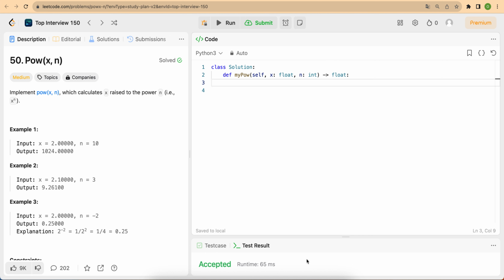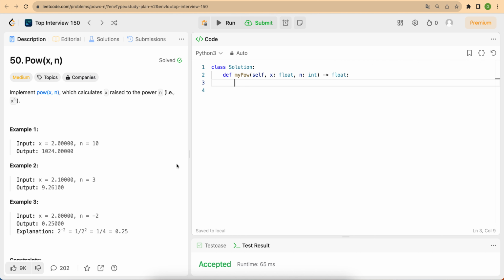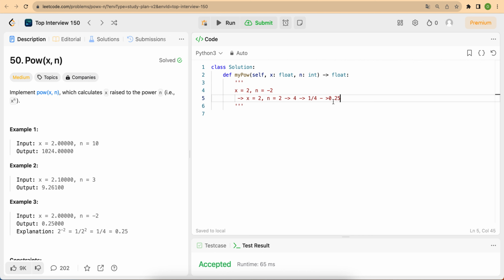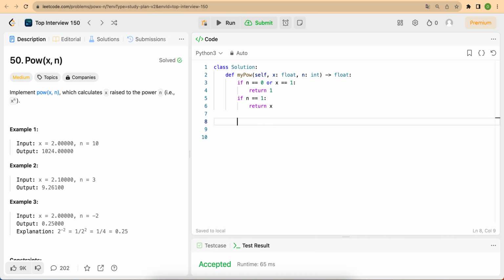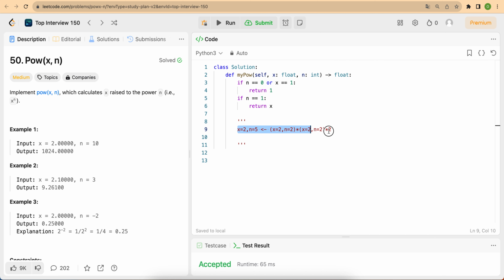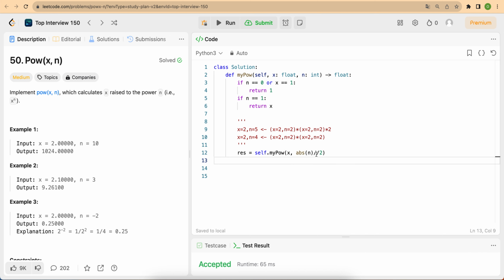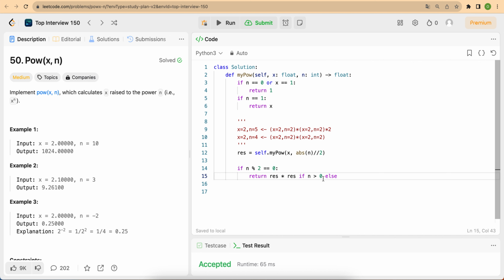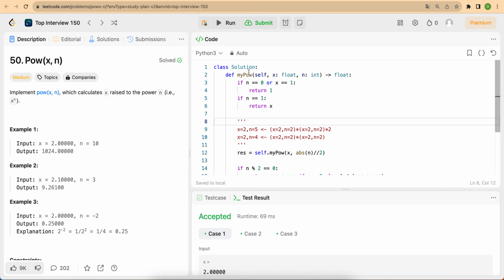Self Mock Technical Interview - Day 13 - 50. Pow(x, n)